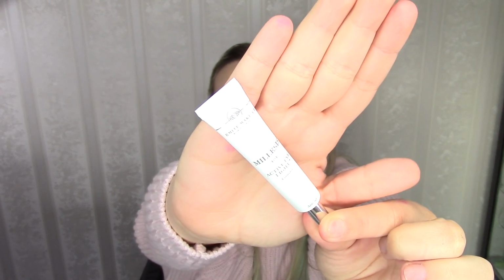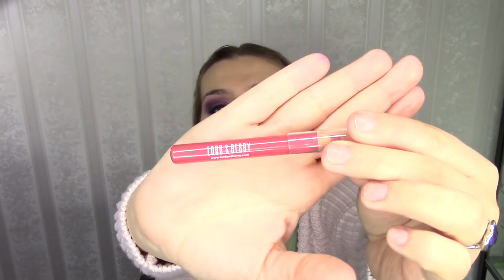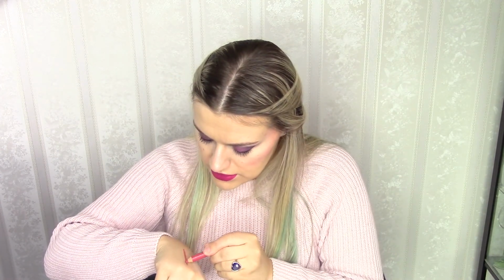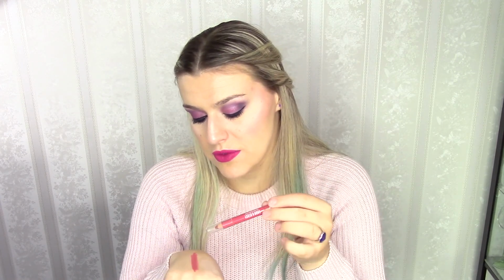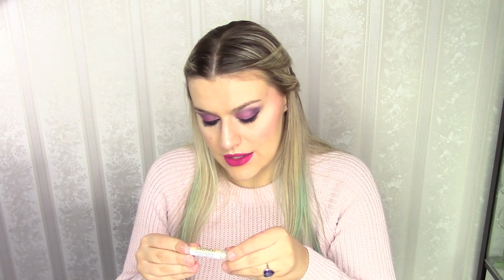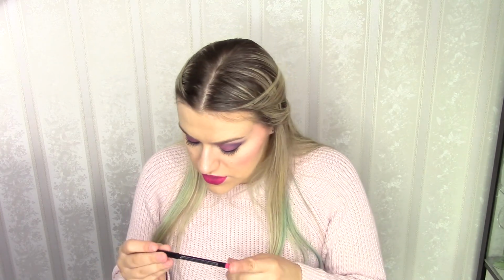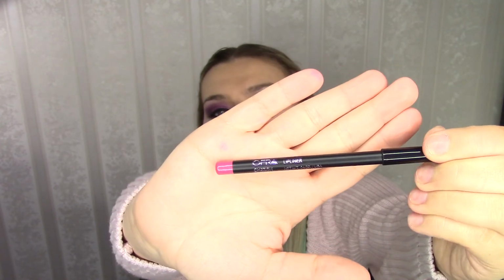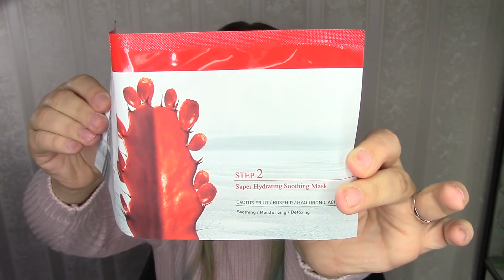Styletone February 2018 - UNBOXING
YOU CAN STILL ENTER THE W7 - IN THE BUFF PALETTE GIVEAWAY!!